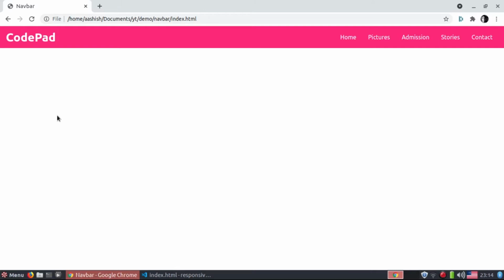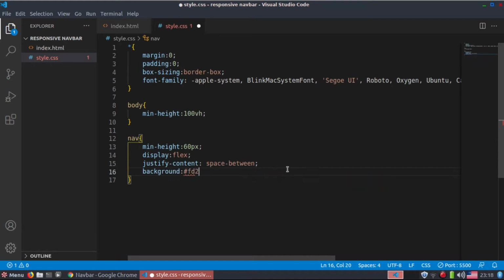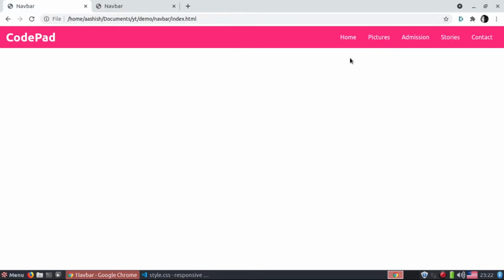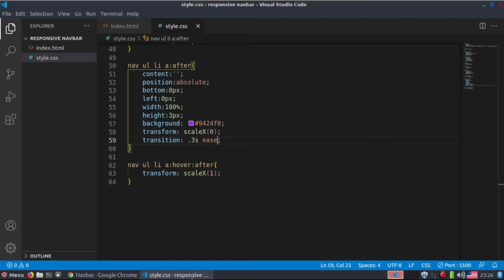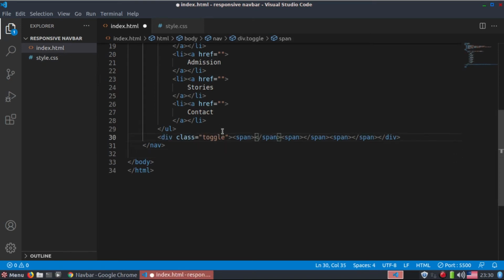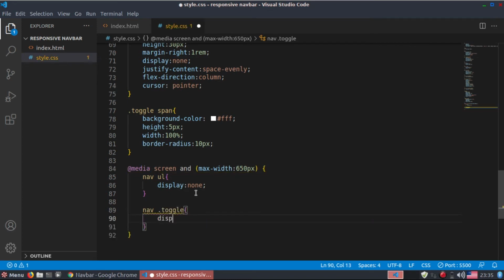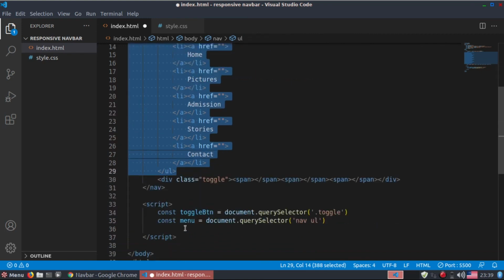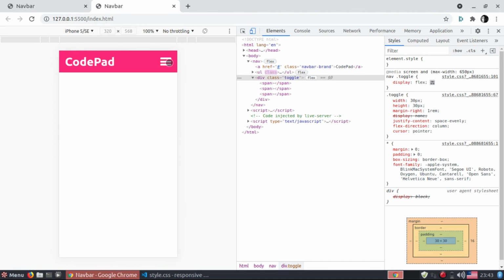How to Create Responsive Navigation Bar using HTML and CSS in 2021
Create Responsive Navigation Bar from scratch using HTML, CSS and little JS

In this video, I have shown you how to create a responsive navigation bar using html, css and three line of javascript. My take on making a responsive navigation bar in 2021 with media queries and a sprinkle of animations and javascript. In this tutorial we are going to learn media queries, basic javascript toggling, building a burger menu and more!